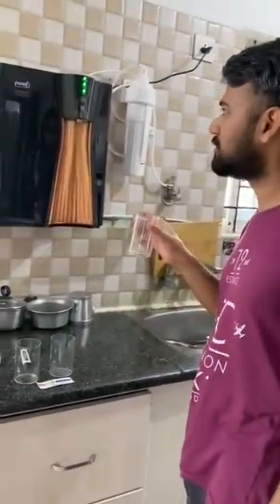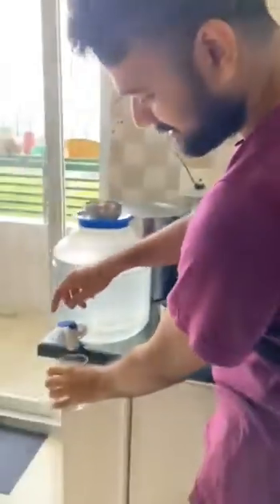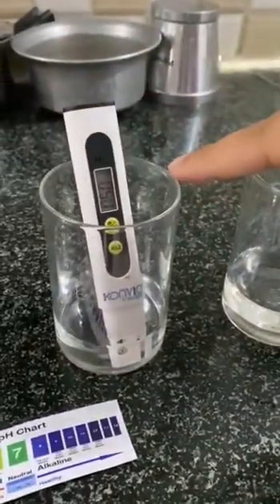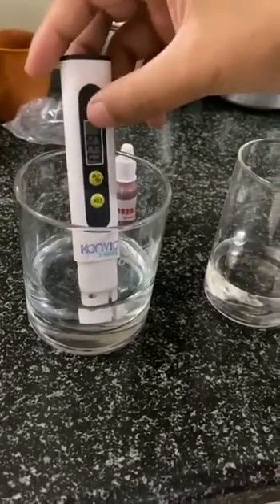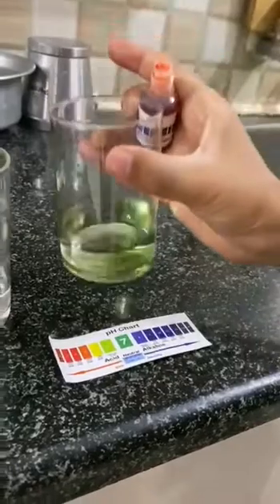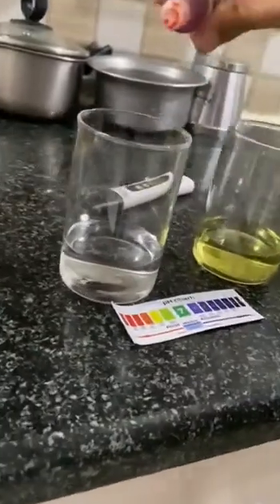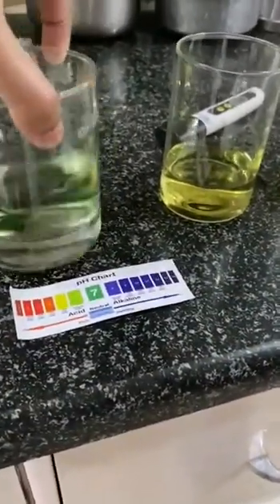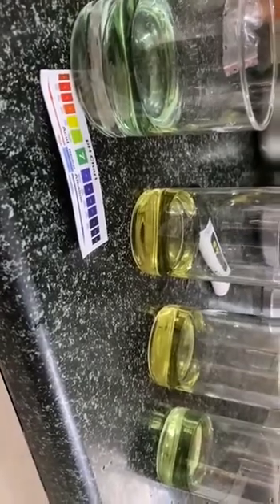TDS and PH test for HUL Pureit Copper+ Mineral RO + UV + MF 7 stage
Location: Vidyaranyapura, Bangalore 560097
Date of test: 1st Nov 2022

Alkaline water PH between 7 and 8 is good for health.

Buy date: 20th-Oct-2022

RO Filter under test